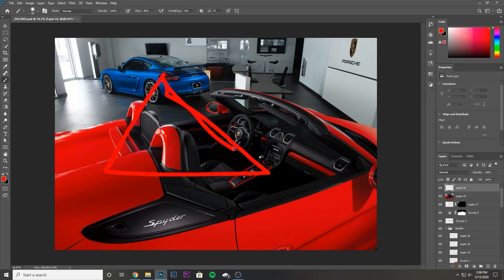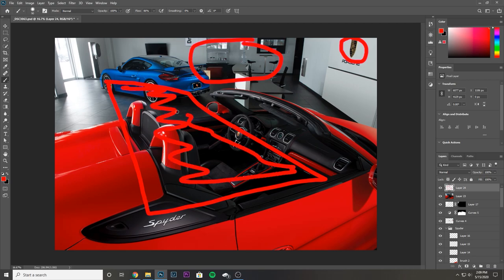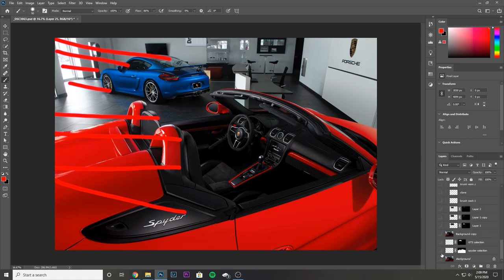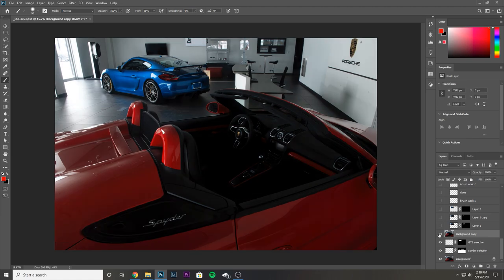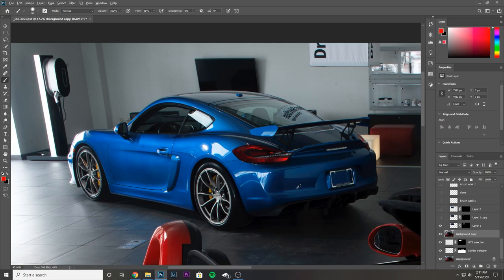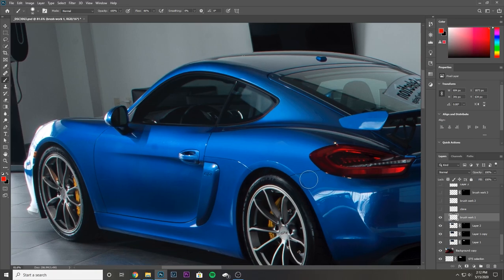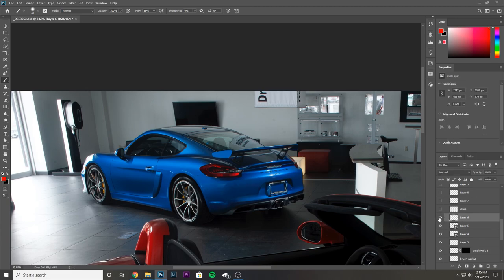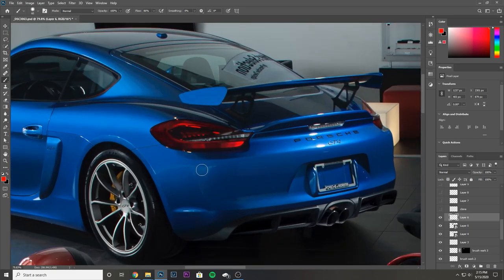The Breakdown Episode 1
In this series I will be walking through some of my past photographs and explaining what I was thinking that day, what I used to get the shot and lastly a breakdown of my PSD file and walking though how I got to the final edit.